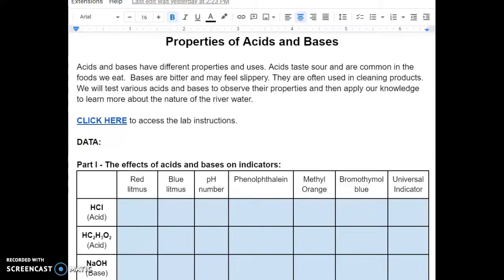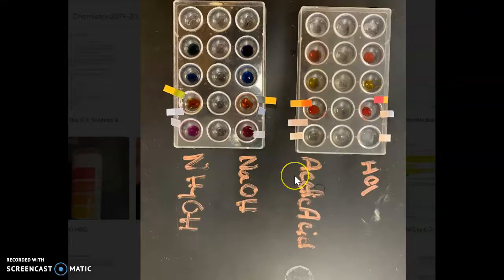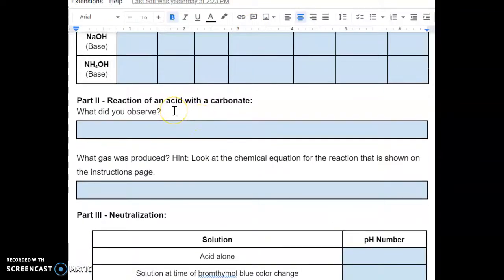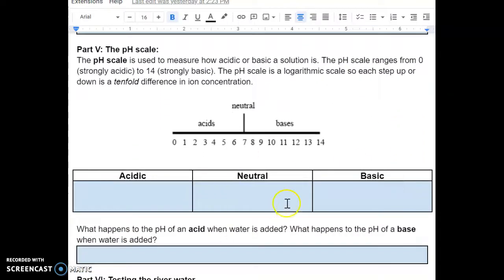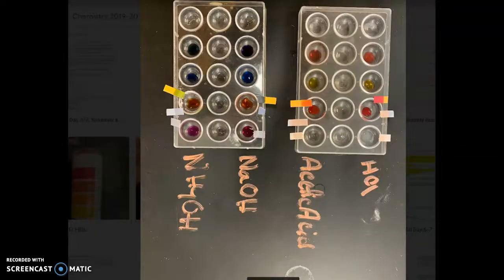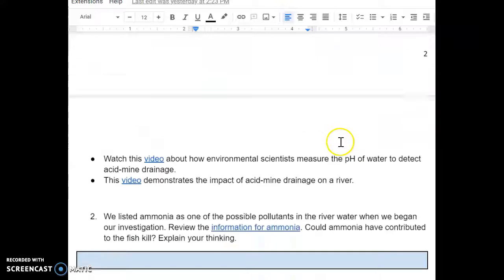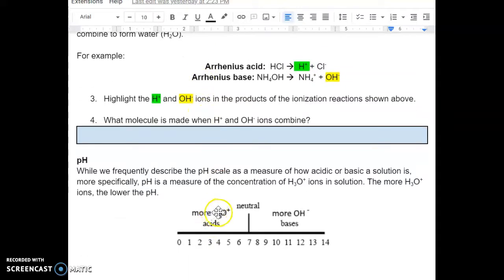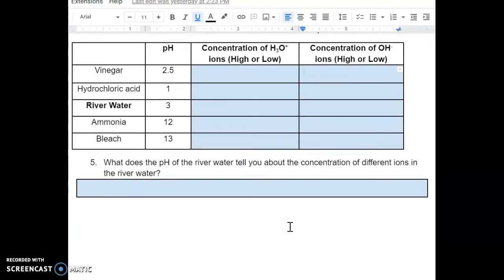Day 9: Properties of Acids and Bases